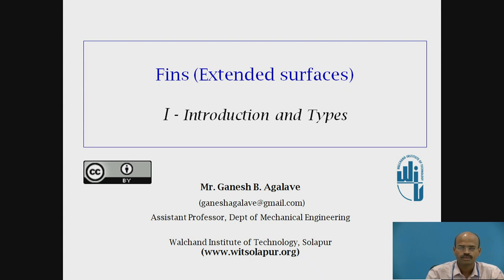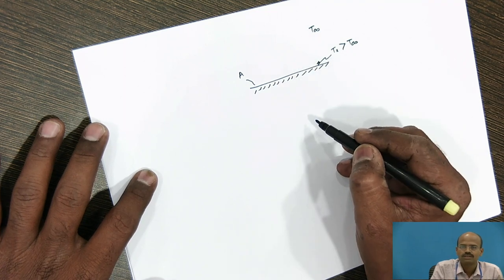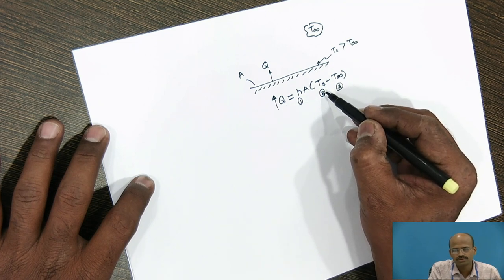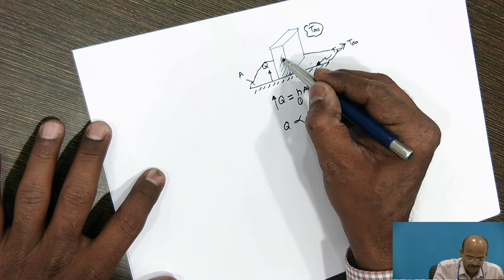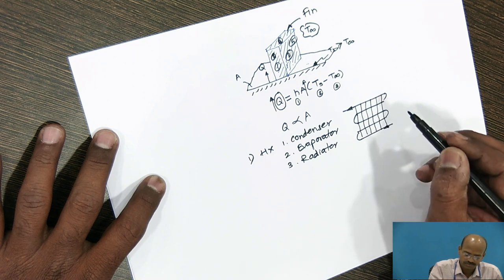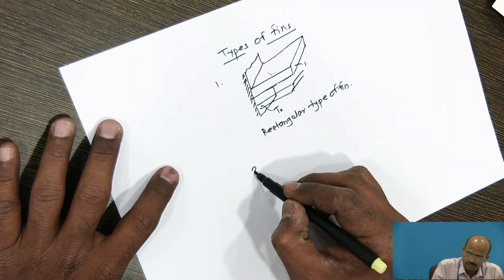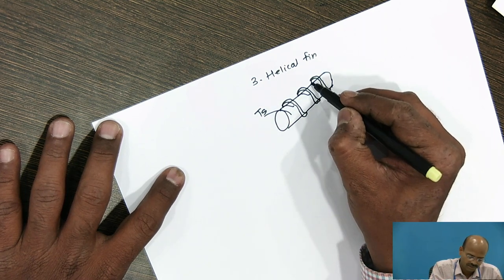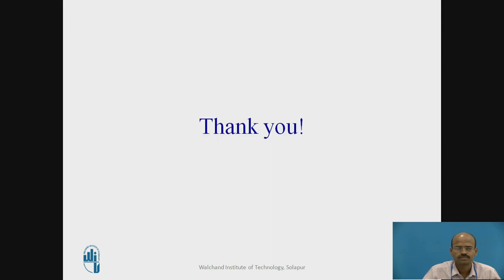Introduction of fins - 1